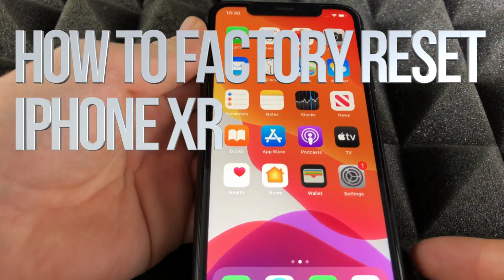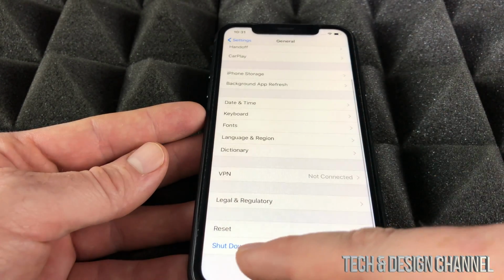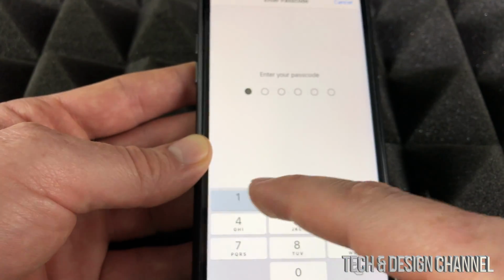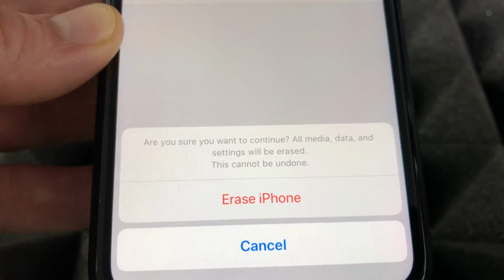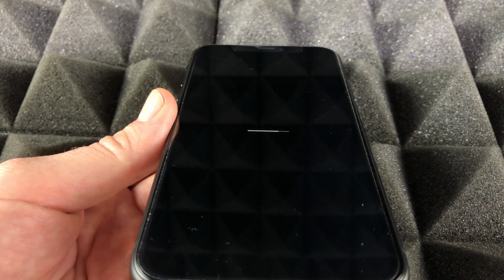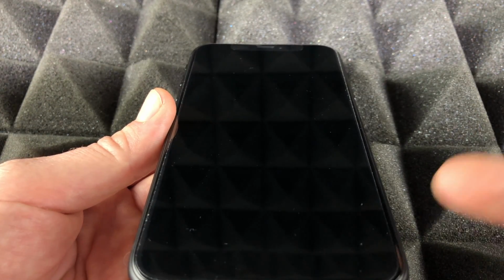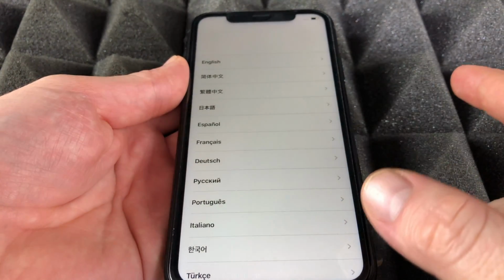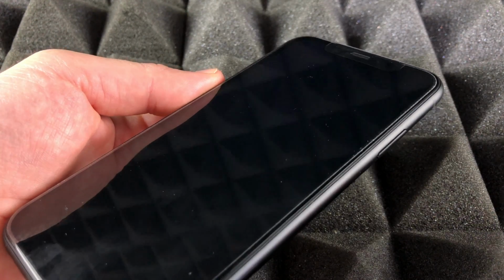How to Factory Reset iPhone XR | Restore iPhone & Delete everything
Restore iPhone XR to factory settings | iPhone XR 64gb, iPhone XR 128gb